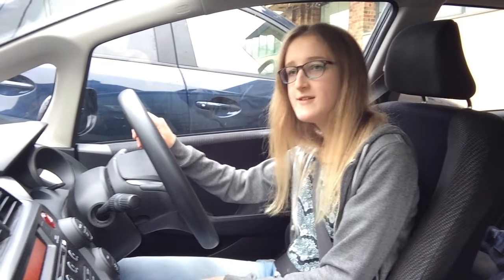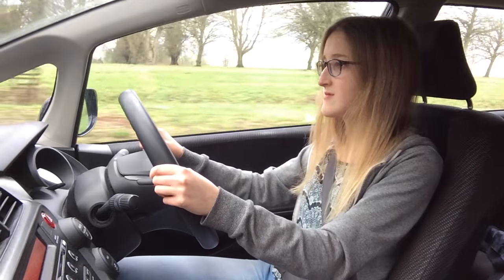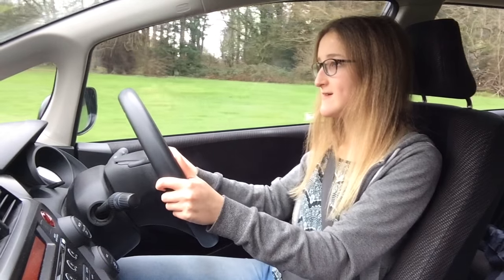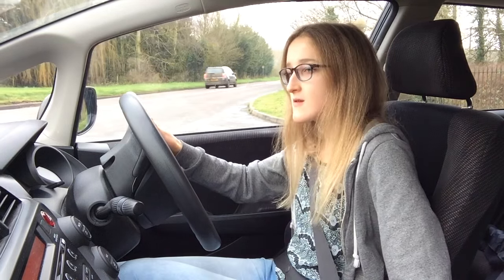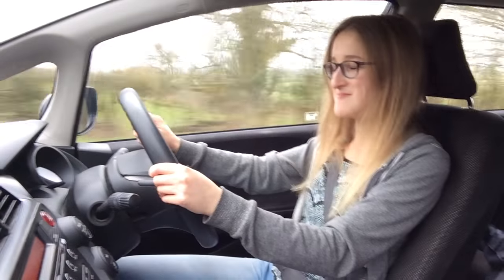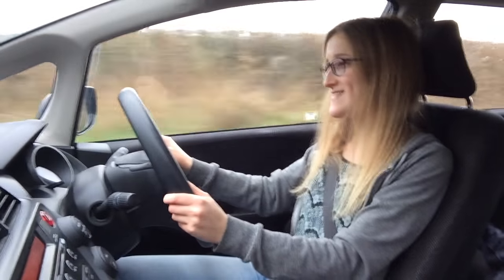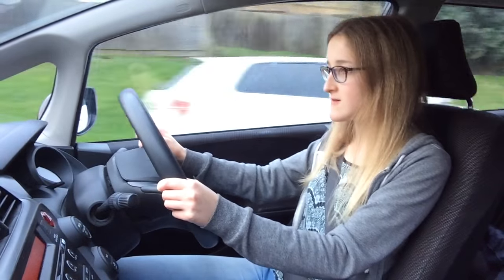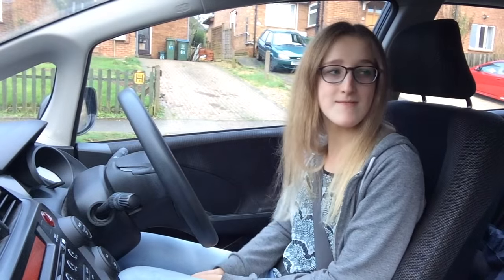Mirrors, signal and blindspots.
Started the driving lesson from Stowe School with my pupil heading towards Buckingham.  She kindly agreed to have the camera on her so we could review it later and see if there are areas that could be improved.  We worked on moving off, mirrors, signal and blindspots. Approaching junctions.  Hope the video helps you.  If it does please like it.